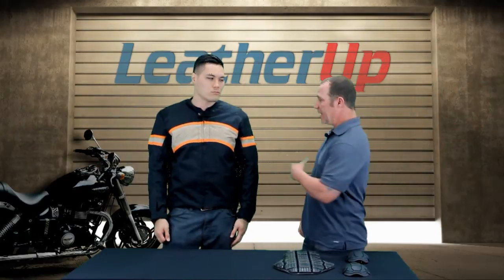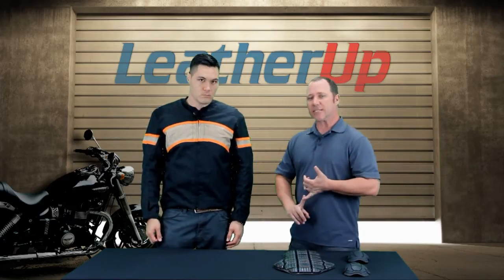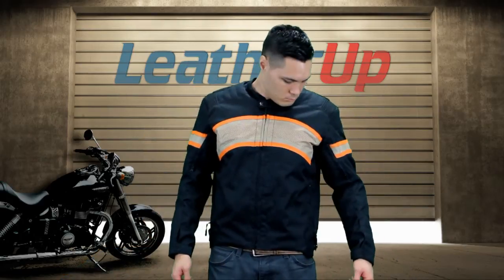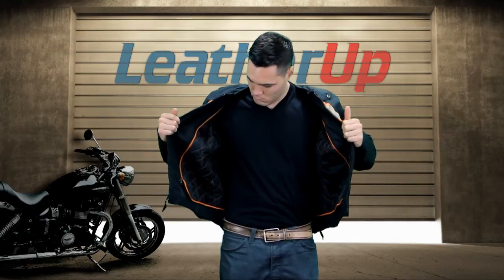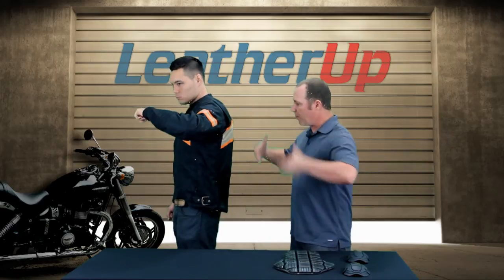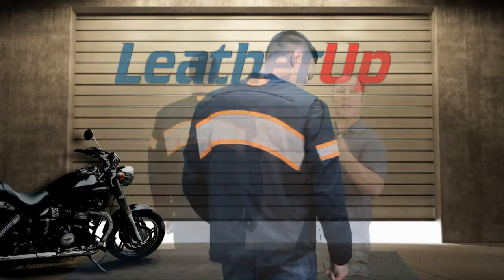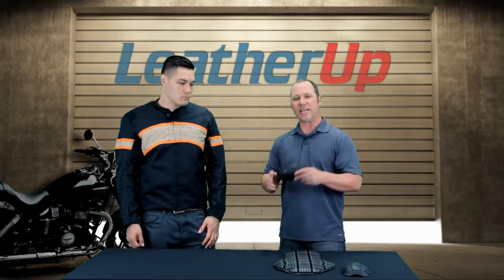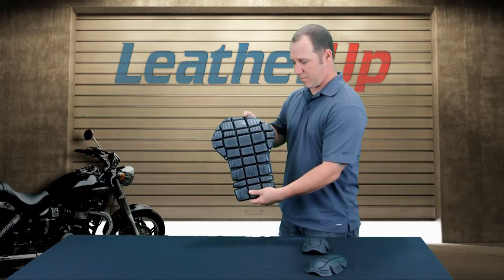Speed and Strength Men's Cruise Missile Jackets at LeatherUp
Speed and Strength Men's Cruise Missile Jackets

Item Details:

-Combined leather and AR-600 frame
-Removable Vault C.E. approved shoulder and elbow protector
-Removable vault C.E. approved spine protector
-Concealed carry pocket
-Speed Zip controlled ventilation